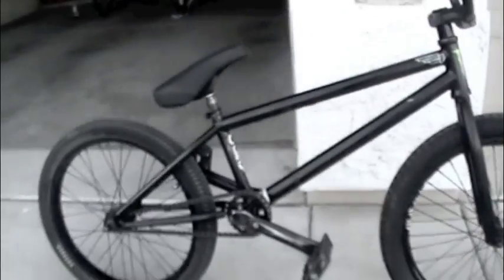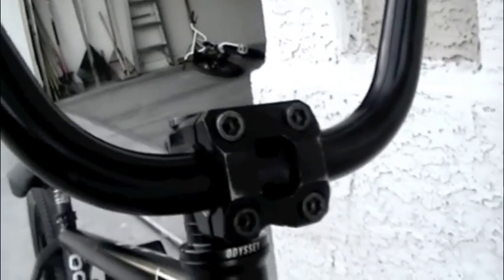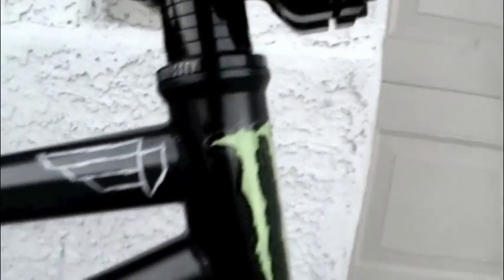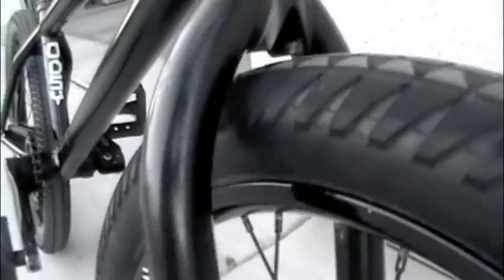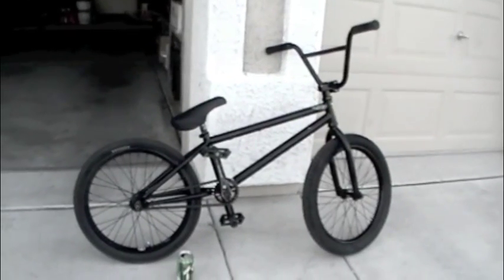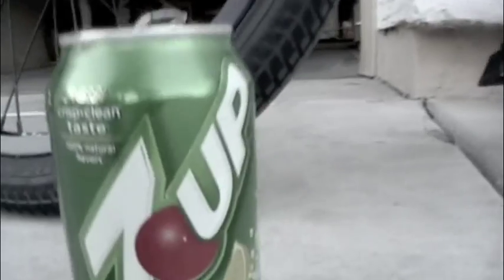Custom Cardinal Ambassador Bike Check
Rate it 1-10. My murdered out bmx bike. All black and all custom.